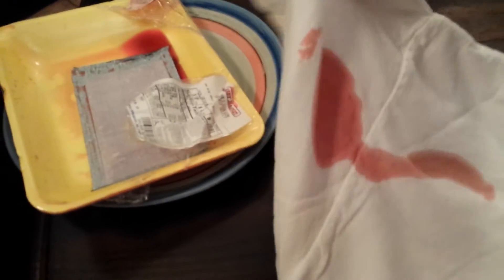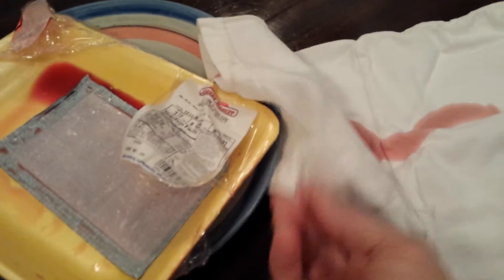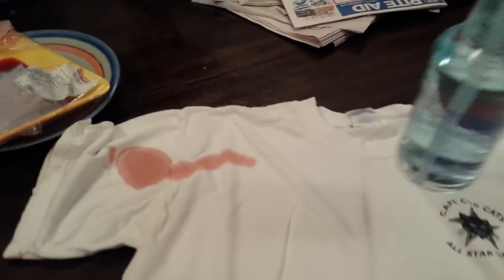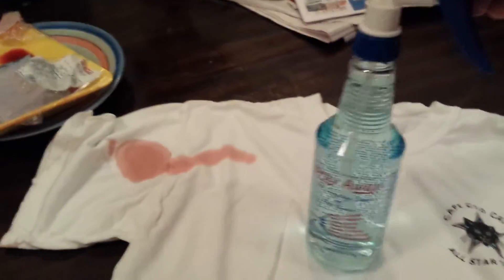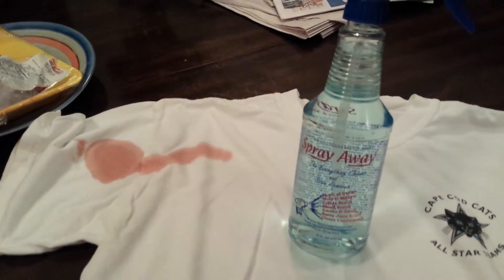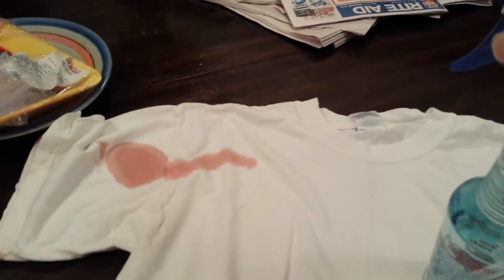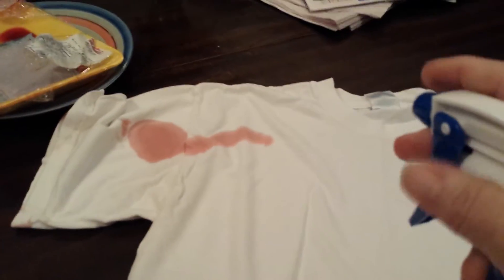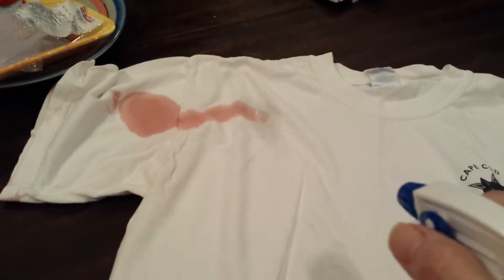Watch Fresh Blood Stains Vanish Before Your Eyes!!! with Spray Away Cleaner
Spray Away Cleaner and Stain Remover is a new non-toxic germ killing EVERYTHING cleaner, stain remover, laundry detergent booster, fabric softener, degreaser, brake dust dissolver, wrinkle releaser and, deodorizer in one that works better than anything else on the market today! Find it on the Spray Away Cleaner Facebook page, on Amazon.com and at SprayAwayEverything.com.